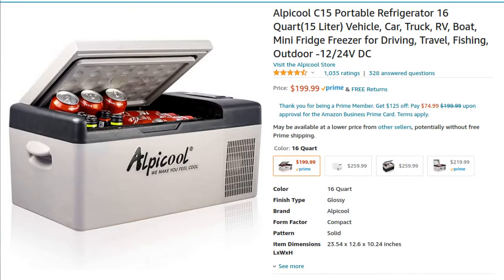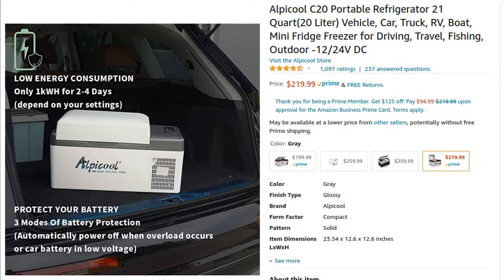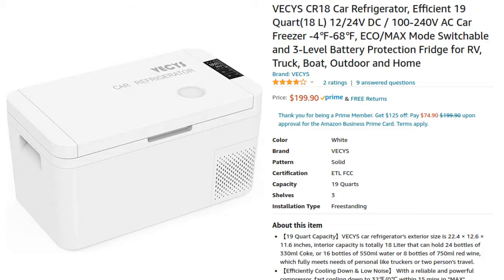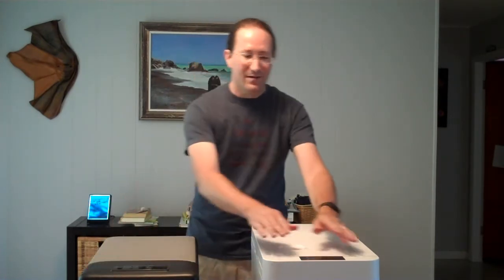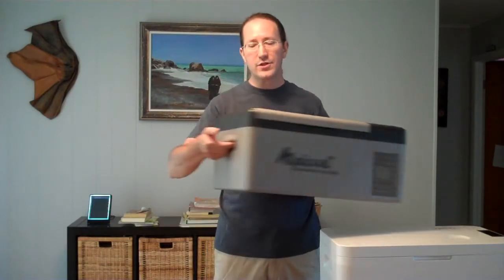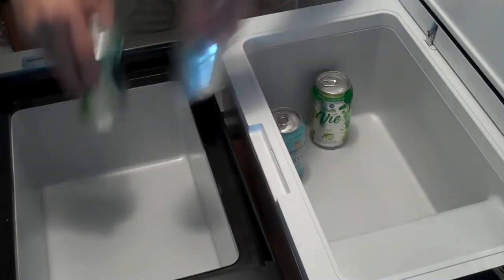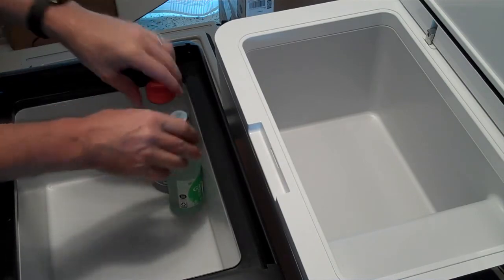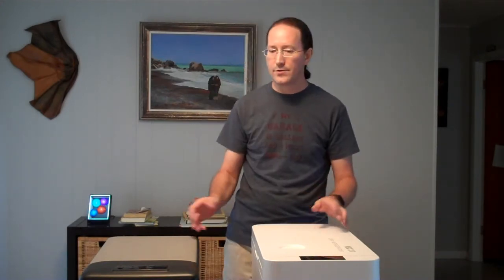VECYS CR18 vs Alpicool C15 car refrigerator comparison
Side by side comparison of the VECYS CR18 and the Alpicool C15 car refrigerators.  The main functional difference is that the VECYS is about 50% more energy efficient (but has a Fahrenheit display bug), while the Alpicool C15 is shorter (but has a 2L smaller capacity).

VECYS CR18

Alpicool C15

Also Mentioned:
Alpicool C20
Alpicool C22